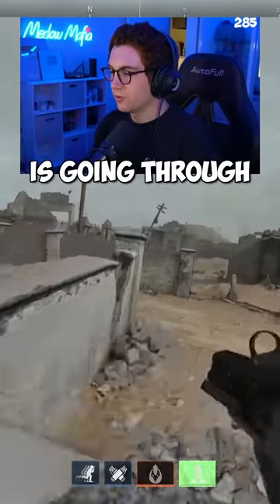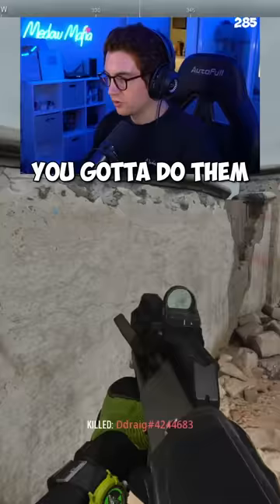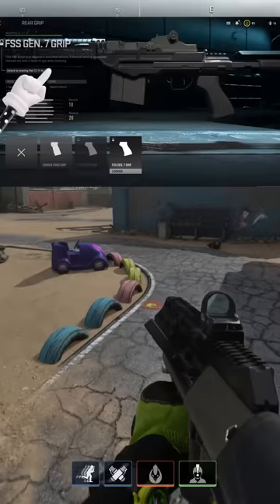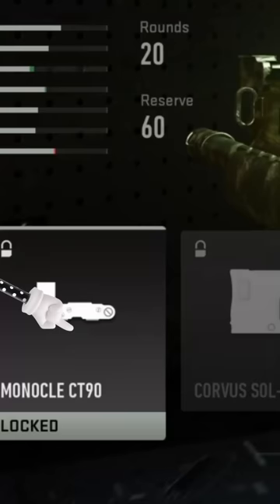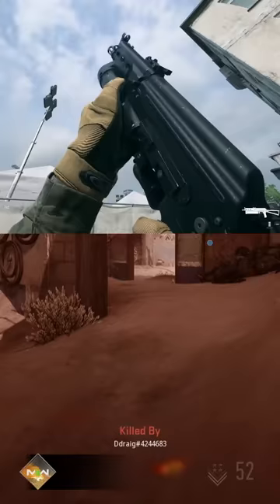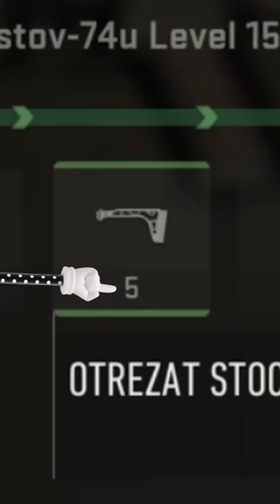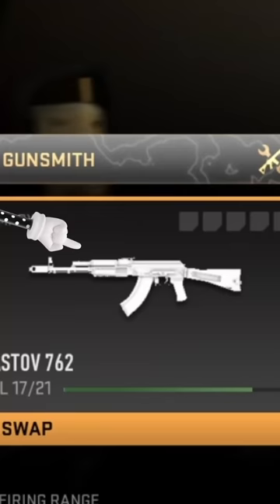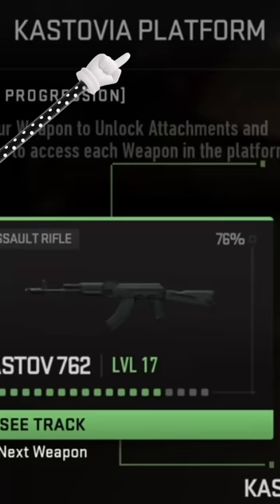THIS MAKES NO SENSE